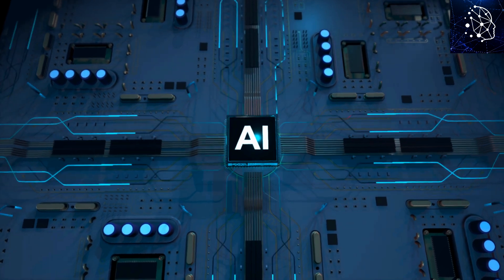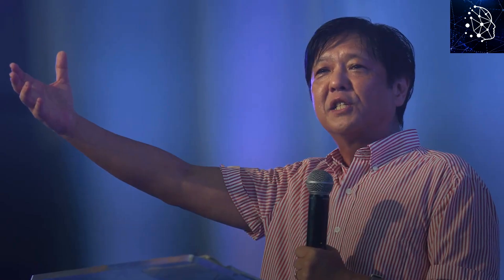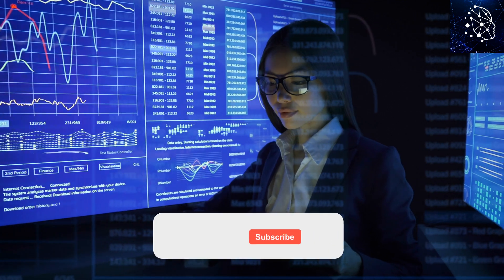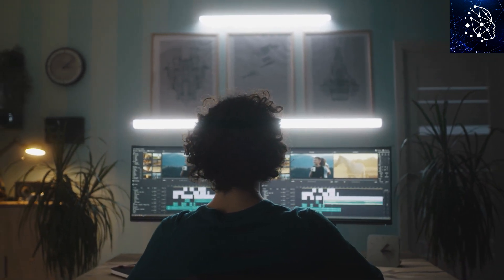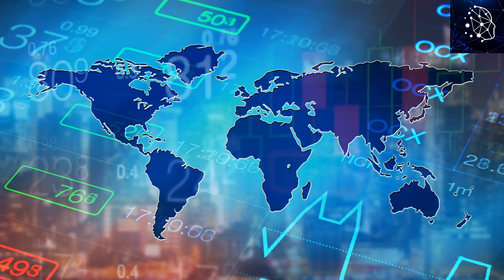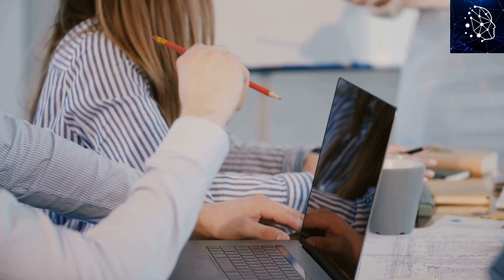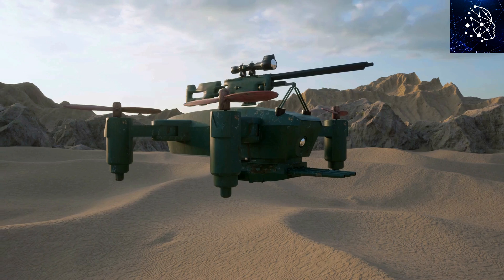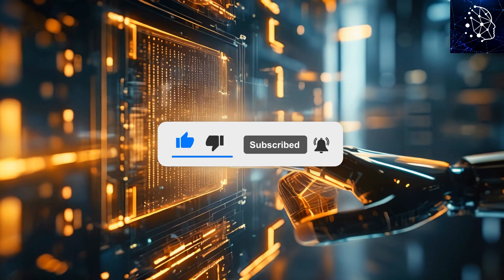Confronting the Fear of AI Dominance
Some consider AI a threat to their jobs, society, and think it is dominating social media.  Is AI taking over? Will AI create job loss? Will the future of AI get better? Let's dive into this video to find the answer to see whether AI is a threat to society.